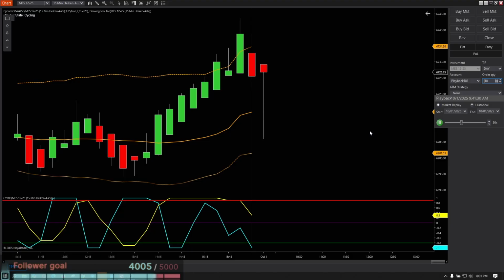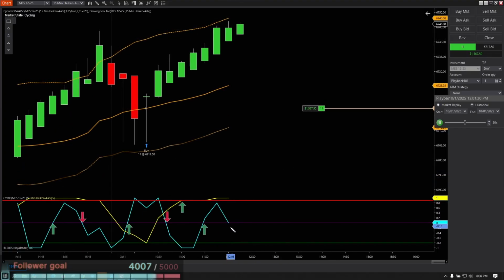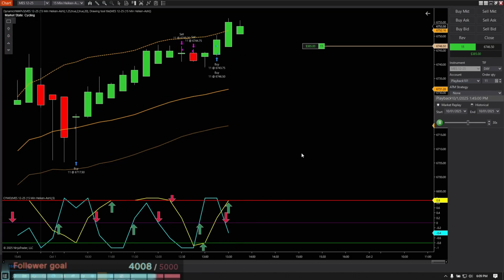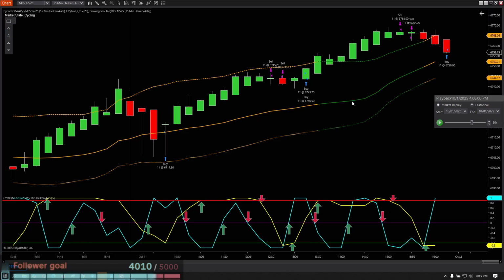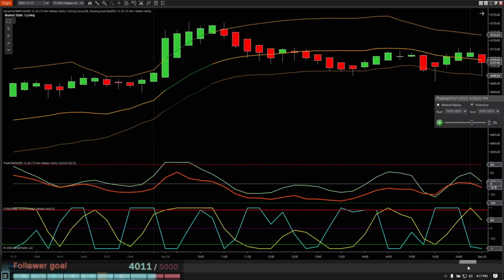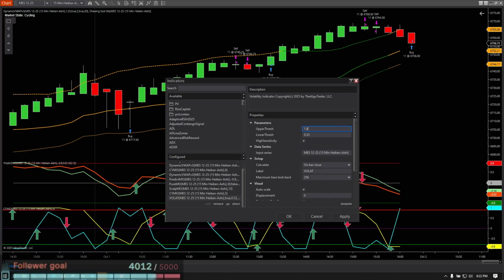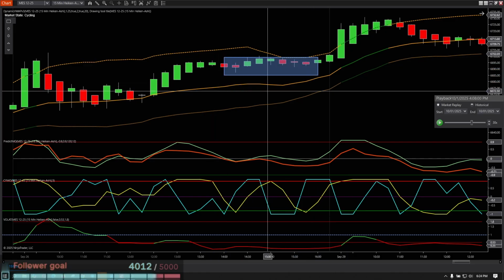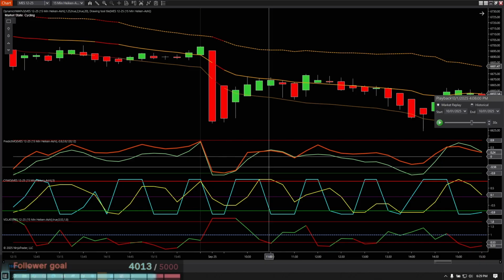Mastering the Micro ES: Precision Trades From the 15-Minute Chart!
In today’s live trading today recap, we focused on the Micro ES (S&P Micros) using the 15-minute chart with CYMO Pro and the Dynamic VWAP v3. This approach was all about structure, precision, and predictability; exactly what traders need to avoid getting chopped up on low time frames and to work toward funding goals.

The higher time frame gives us the context of market structure, while CYMO reveals swing points and VWAP helps guide timing with precision. Together, they form a powerful workflow designed for consistency and discipline.

If you’ve been struggling with day trading for beginners, refining your stock option trading strategies, or looking for the best scalping strategy to stay funded, this breakdown shows how higher time frames can change everything.

This recap shows why structure lives on higher time frames; and how that can help you stop second-guessing trades and start trading with clarity.